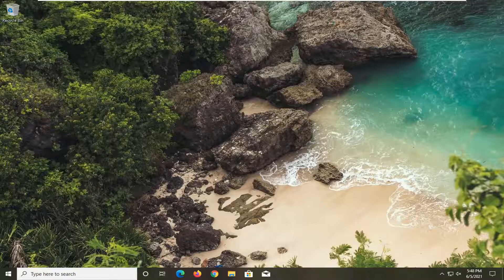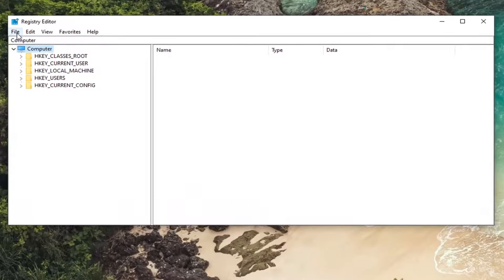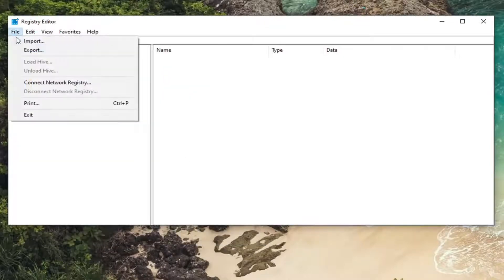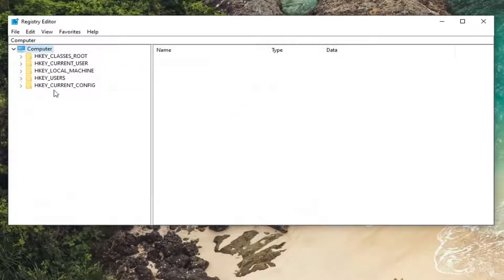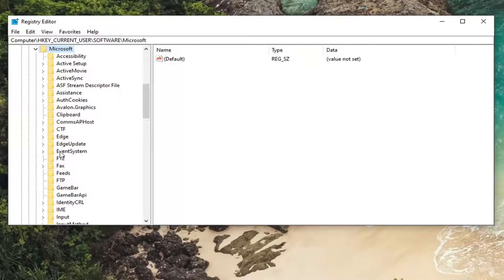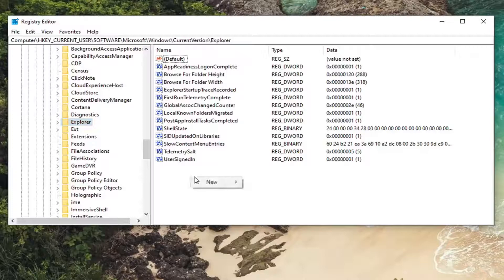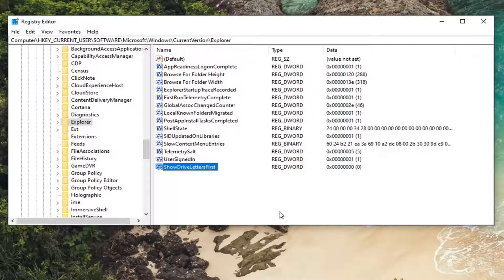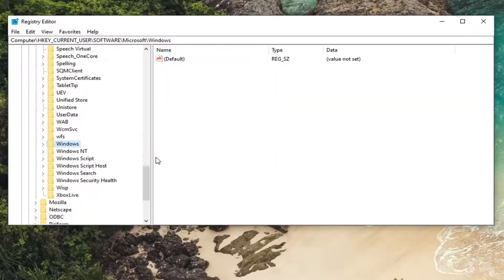How to Show Drive Letters First Before Drive Names in Windows 10 Explorer [Tutorial]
A drive letter is a single alphabetic character A through Z that has been assigned to a physical drive or drive partition in the computer.

Drive names or volume labels appear before the drive letters in Windows OS by default. But, if you want, you can change this default behavior and show drive letters first before drive names in Windows 10. Whenever you will open File Explorer, you will see that letters (C, D, E, etc.) of all drives are visible before volume labels.

A drive name or drive label, is a unique name of up to 32 (NTFS) or 11 (FAT) characters assigned to a drive, disc, or other media connected to the computer.

This tutorial will show you how to hide or show drive letters before or after drive labels in File Explorer for your account or all users in Windows 10.